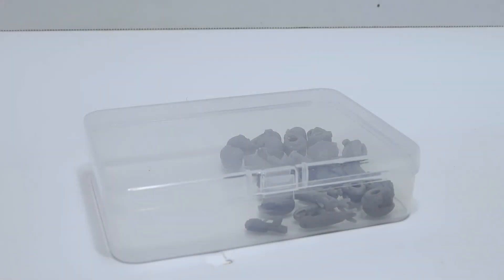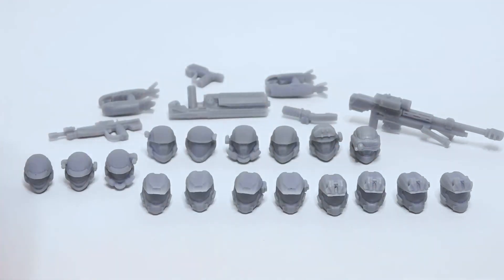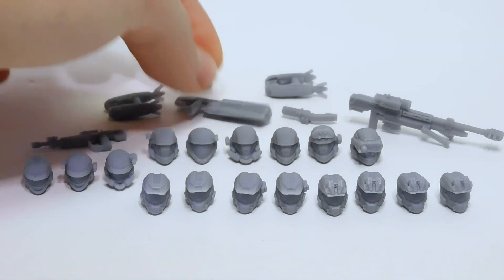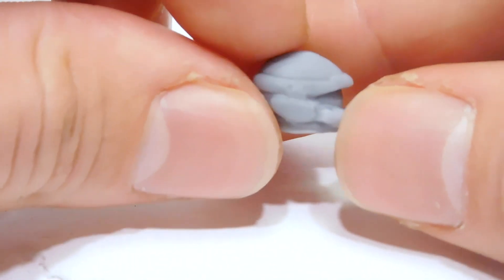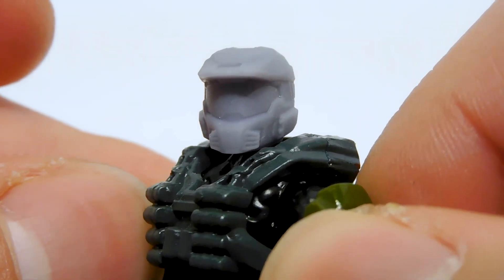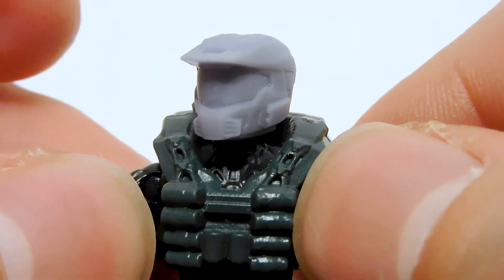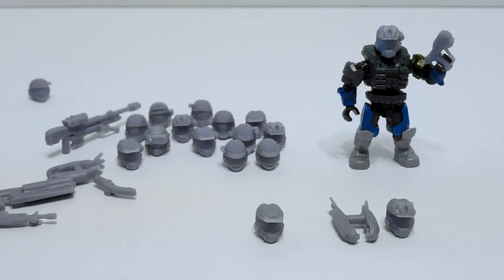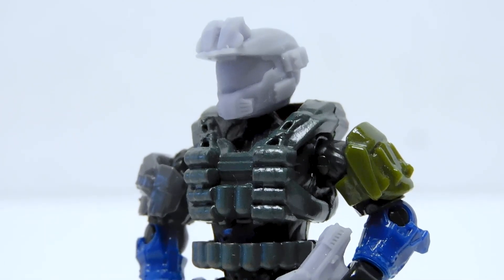Mega Construx Custom Figure Review: LS3D Custom Prints!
In this video, I review a handful of custom printed Halo helmets and weapons made by LS3D!